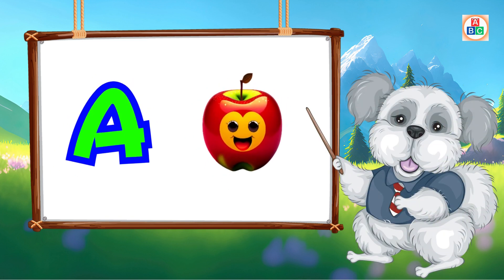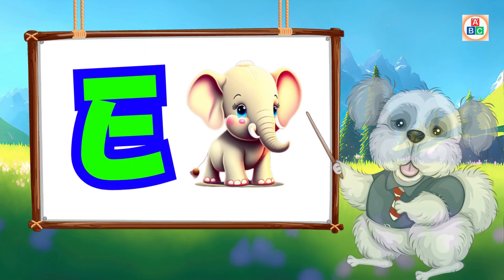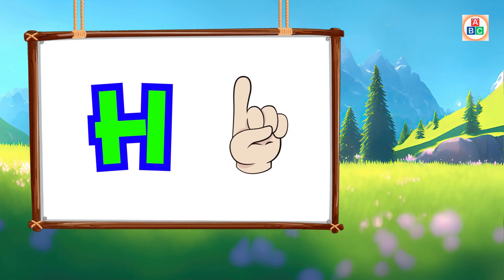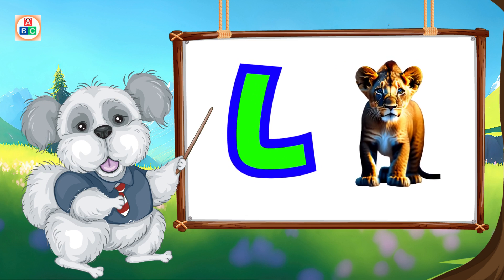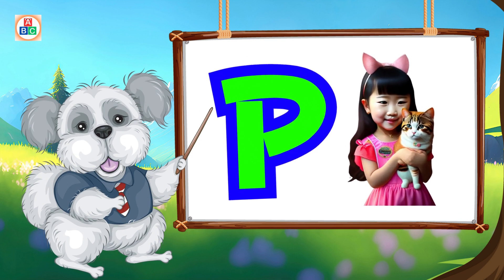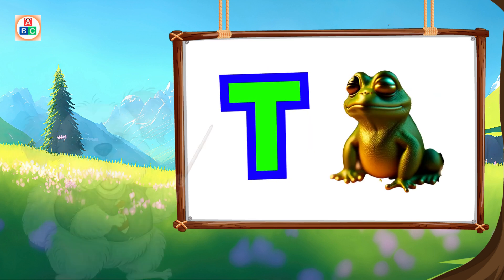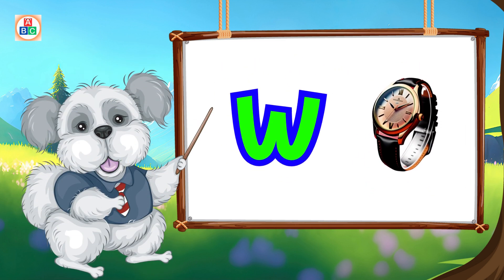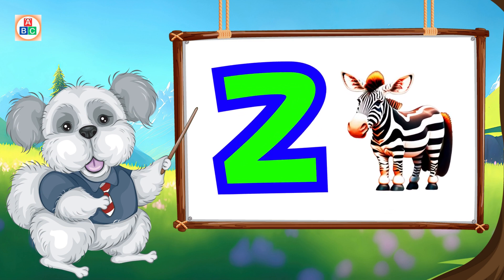a for apple | abcd | phonics song | अ से अनार | क से कबूतर | a for apple b for ball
Abc Phonics Song||A for Apple|| Phonics Song For Toddlers Alphabet Phonics Song learning for kids
Phonics Song with TWO Words - A For Apple - ABC Alphabet Songs with Sounds for Children | abcd | ab

A for apple | अ से अनार | abcd | phonics song | a for apple b for ball c for cat, ABC Kids
अ से अनार - Hindi Varnamala Geet - Hindi Phonics Song - Hindi Alphabet Song mivan KIDZ WORLD

बाल गणेश - शंकरजी का डमरू  | Shankarji Ka Damroo | Popular Songs For Children

Rafadan Tayfa, Cizgi Film, Trt Cocuk, ibi ve tosi,Doru, Masa Ile Koca Ayl, Kafa Degistirme Oyunu02
হাট্টিমাটিম টিম - Hattimatim Tim and more | Bengali Rhymes Collection
बंदर मामा और हाथी राजा और कालू मदारी | Hathi Raja & Bandar Mama & Kalu Madari
लकड़ी की काठी और नानी तेरी मोरनी | Lakdi Ki Kathi & Nani Teri Morni | Hindi Rhyme | Hindi Kids Rhymes
Ek Mota Hathi,  एक मोटा हाथी, Hindi Song and Rhyme for Kids
ABC Alphabets Phonics Song For Toddlers & Kindergarten ABC Kids Learnin
Chanda Mama Door Ke | चंदा मामा दूर के | Hindi Rhymes for Children | Famous Hindi Poem🌟Twinkle, Little Star 🌟+Wheels On The Bus - Baby Songs | Kids Songs and Nursery Rhymes
Ek Mota Hathi + Hathi Raja + More Nursery Rhymes for Kids | एक मोटा हाथी
Abcd learning video for kids,abcd song,phonics abcd rhymes,learn letters with sound,ABCD for toddler
wheels on bus song  | Cocomelon song | Kids Rhymes
हम्प्टी ट्रैन और उसके सब्जी दोस्तों से मिलिए | Humpty the train on a Vegetable Ride | Humpty Train

sforkids

watermelonkids-Nursery